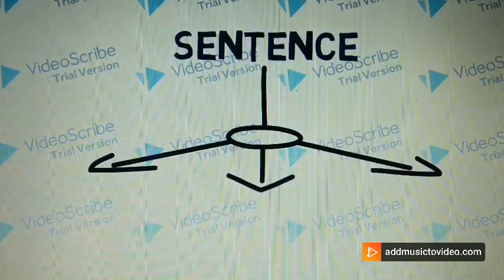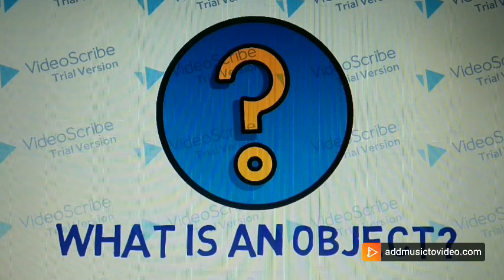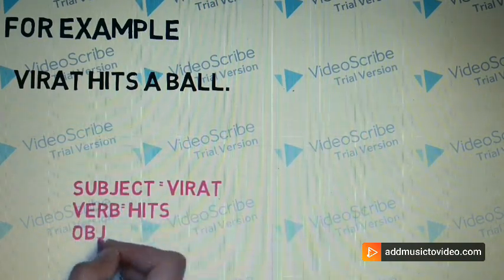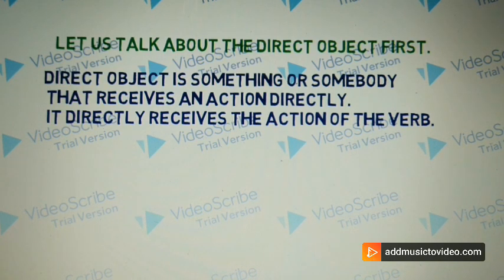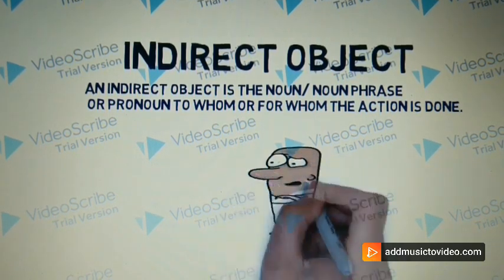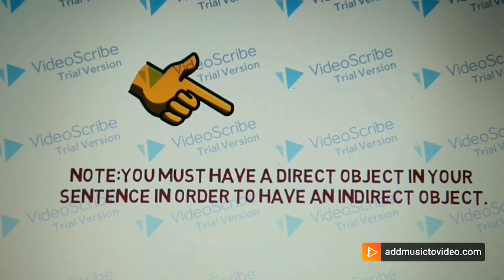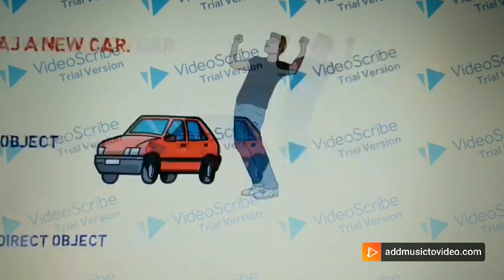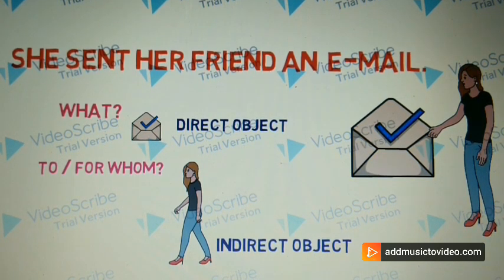Object - Direct Object and Indirect Object By Sushma Yadav, TGT ENGLISH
Object in Grammar seems an insignificant term but for those who wish to have a grasp over the Language, it is a vital ingredient. Object forms a part of the predicate.
 It's meaning, usage and forms have been simplified here to let the children understand it. The complexities of how to identify a Direct Object and an Indirect Object  have been made easy through pictures and explanation.